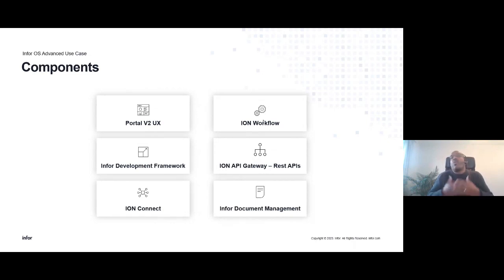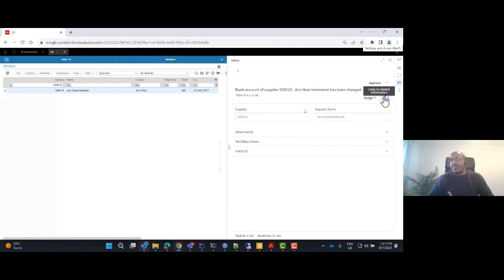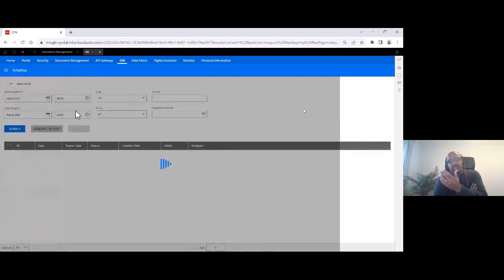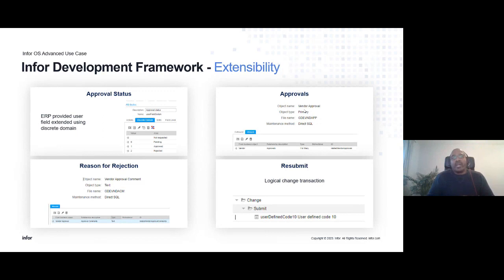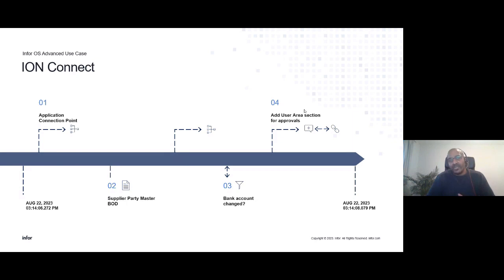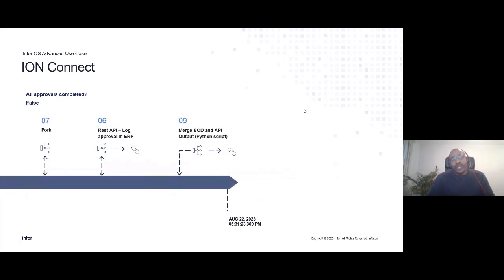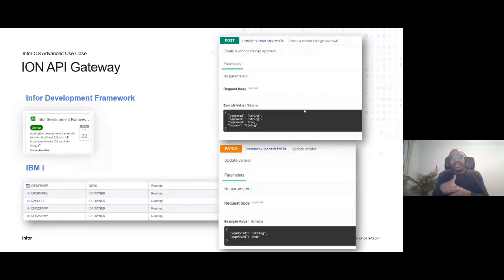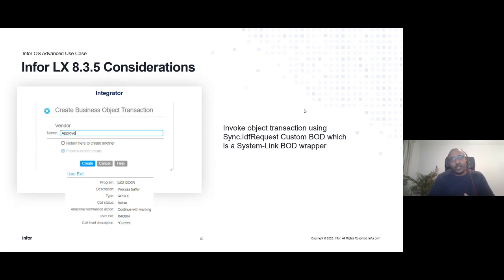Using Infor OS Components Together to Solve a Business Problem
Join us as Infor’s Hariharan Mangalam demonstrates a workflow to automate vendor banking change approvals. The workflow uses different Infor OS components including Workflow, API Gateway, Rest API and IDF working coherently to solve this business challenge.